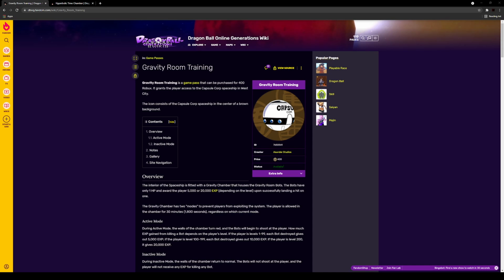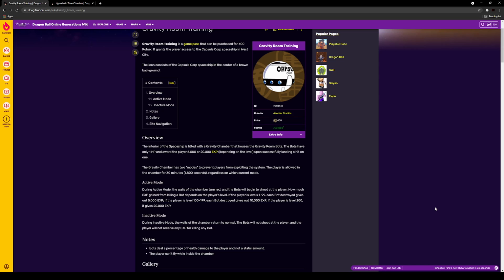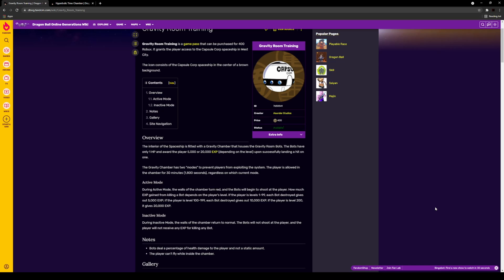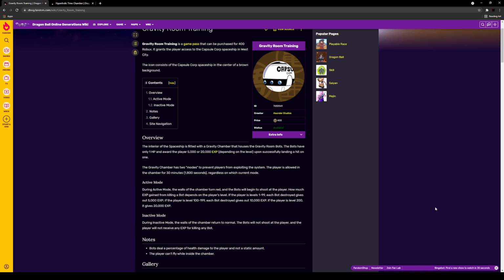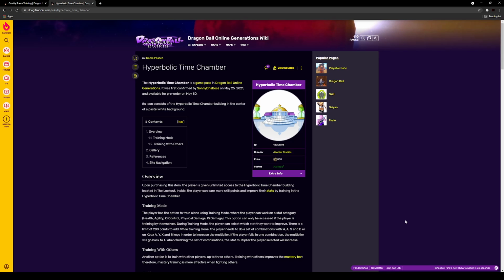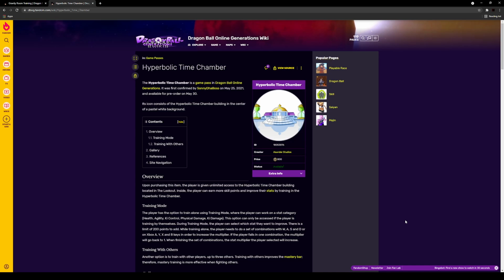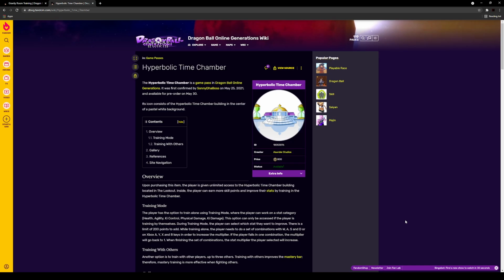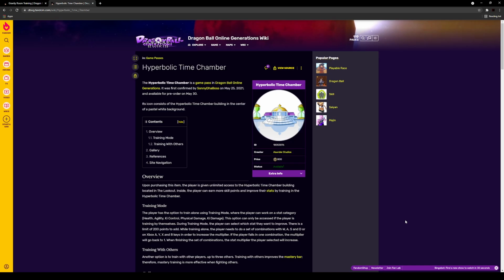Hyperbolic Time Chamber and Gravity Room SHOULD YOU BUY? || DBOG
Sorry again for not having much to upload, let's hope ROBLOX comes back soon!